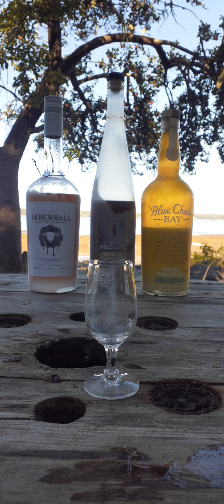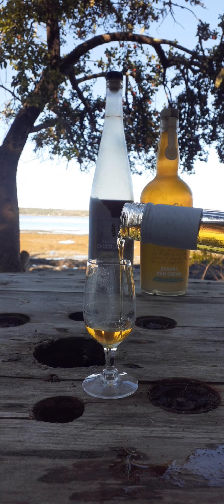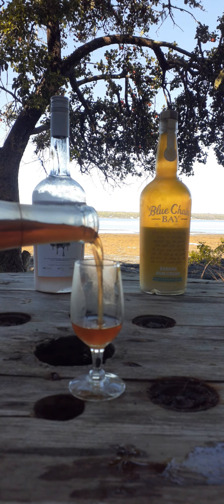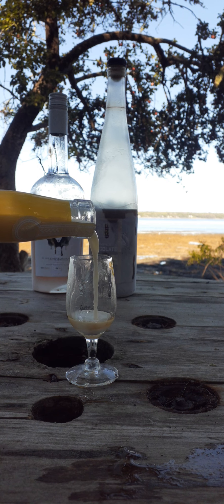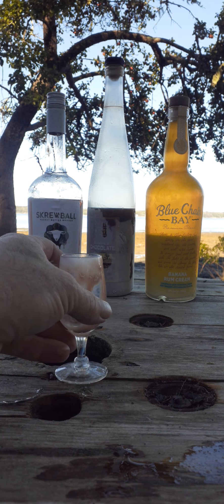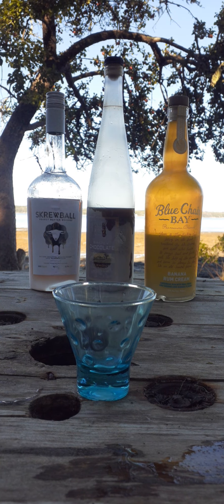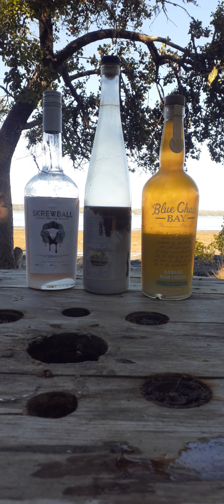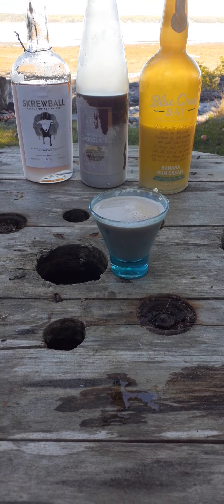Oceanside drinking With Rustick Guy.